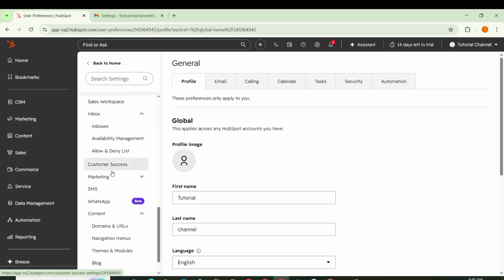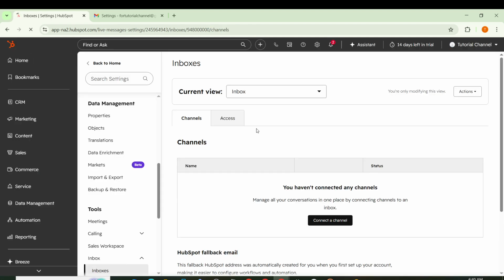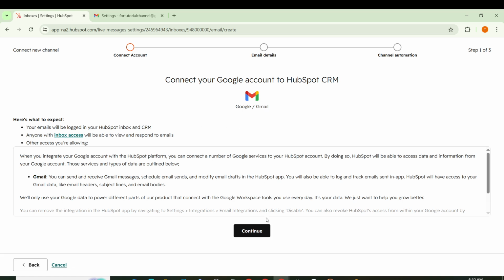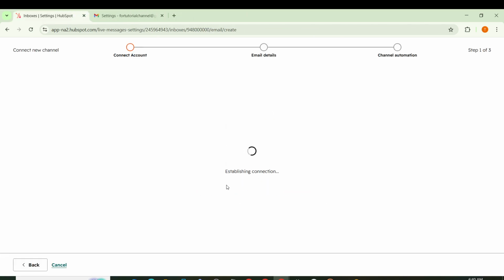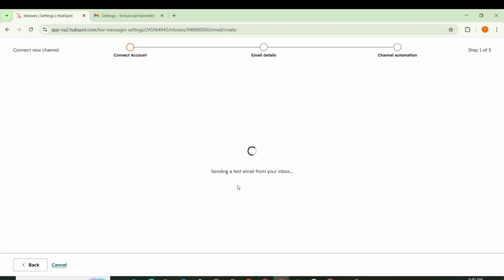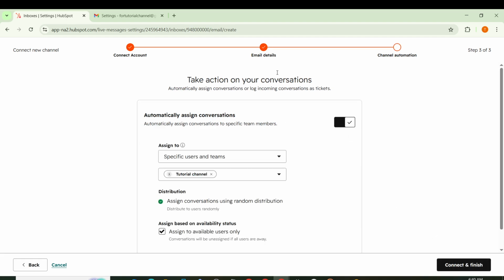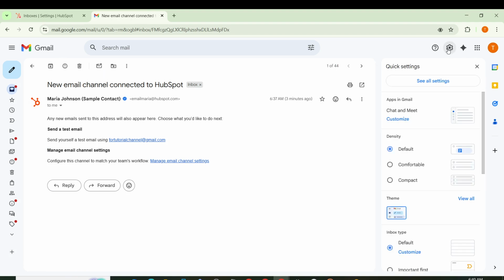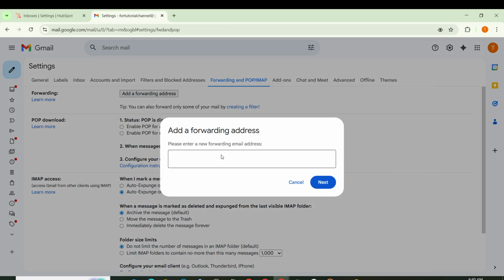How To Forward Emails To A Hosted Email Address In The Conversations Inbox In Hubspot [2026 Guide]